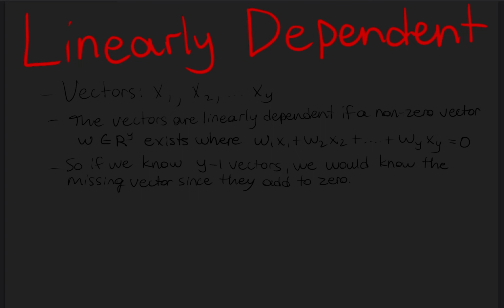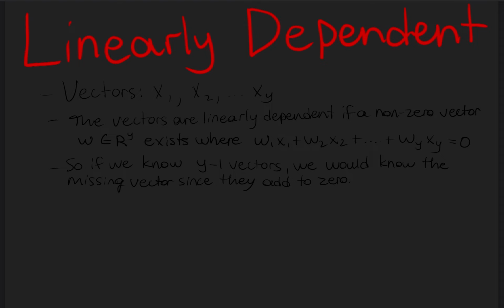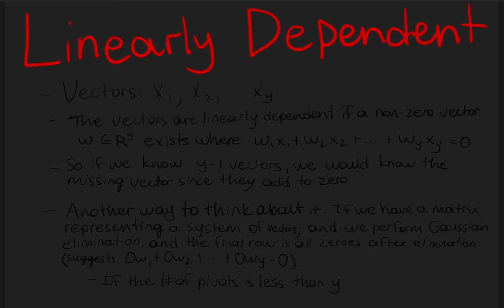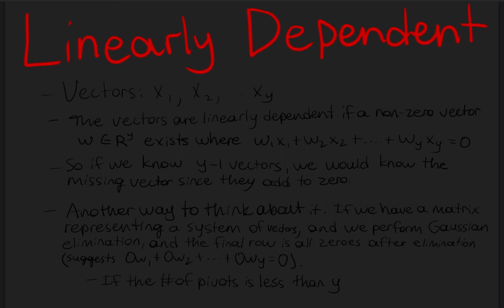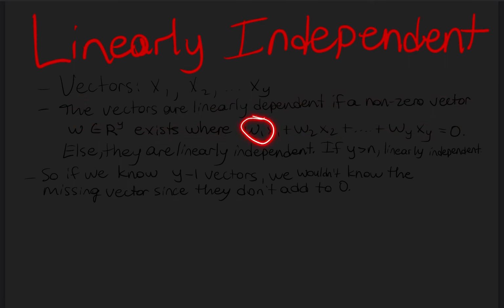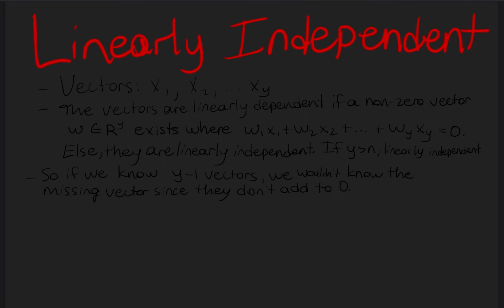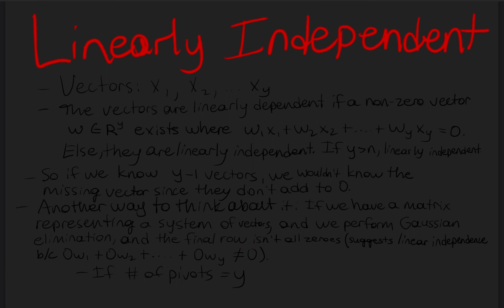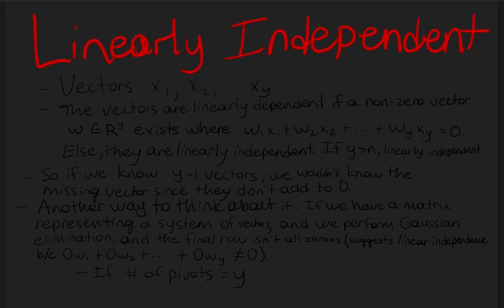Linear Dependence vs. Linear Independence